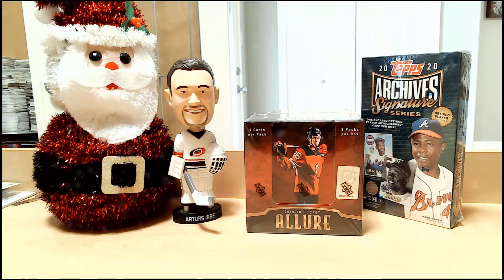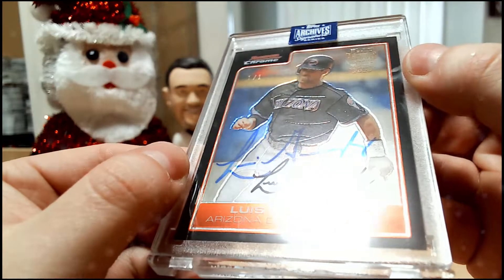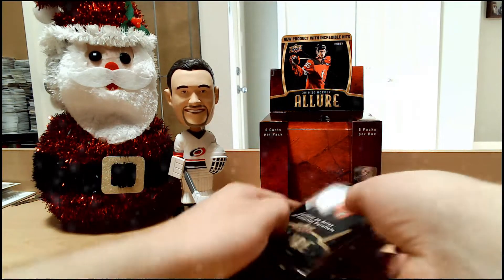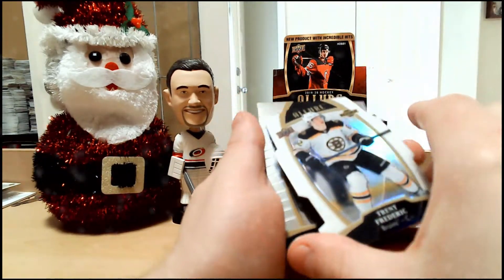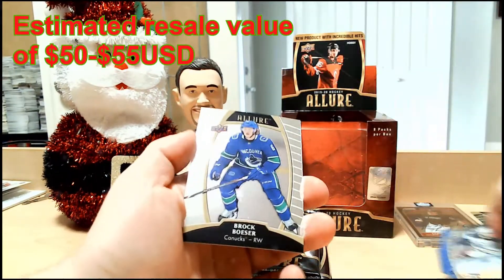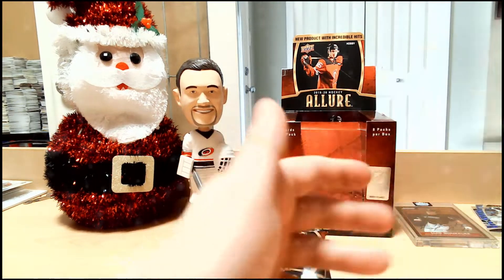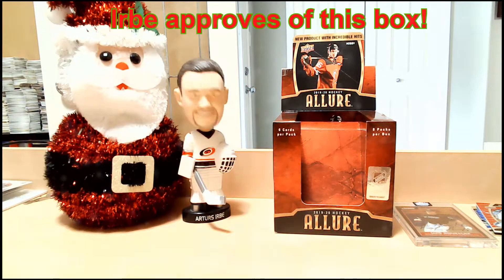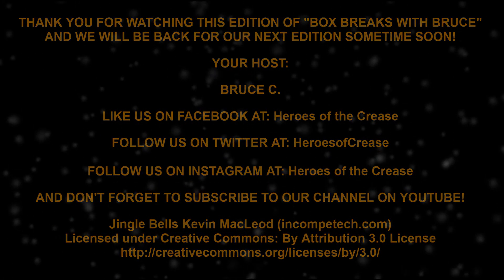A Very Nice Autograph + Bonus Pack 1/1! 1 Box Break of 2019-20 UD Allure Hockey Cards & 1 Baseball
Welcome to my Christmas edition of "Box Breaks With Bruce!"

For this episode, I opened up a box of 2019-20 Upper Deck Allure to celebrate, as Christmas demands shiny things. Also, because the box would go by so quick on its own, I also opened up a pack of 2020 Topps Archives Signature Series Retired Edition Baseball. What did we get? Well, the baseball pack gave us a 1/1 and the Allure gave us an "Alluring" autograph of a current NHL star!

But the only thing that matters is...what does the "Irbe Bobblehead of Judgement" proclaim?